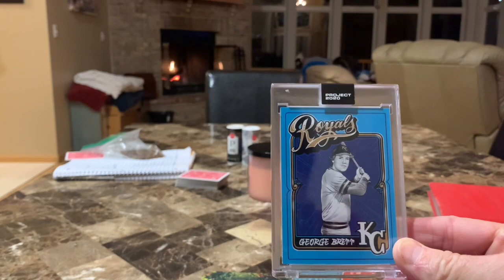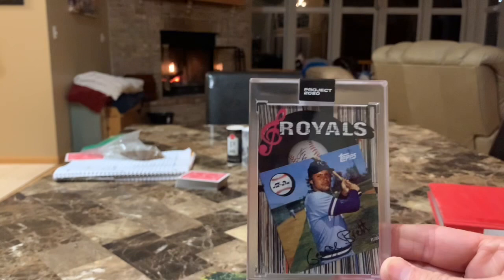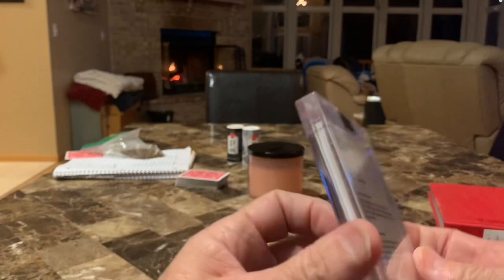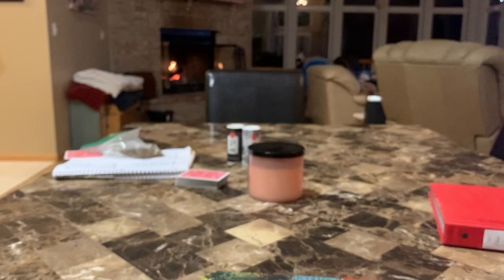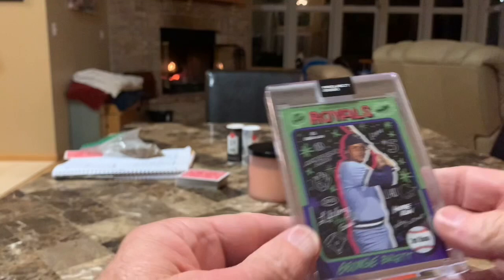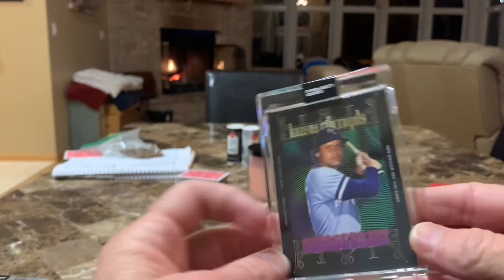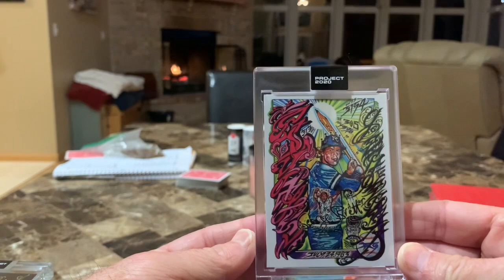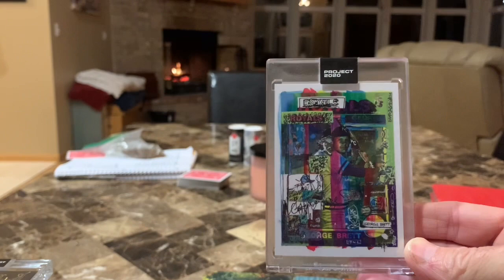TOPPS PROJECT 2020- GEORGE BRETT COMPLETE SET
Baseball card collection